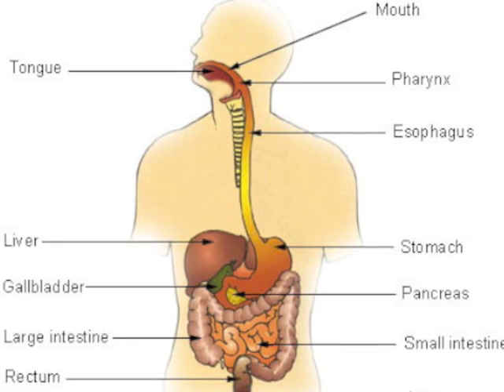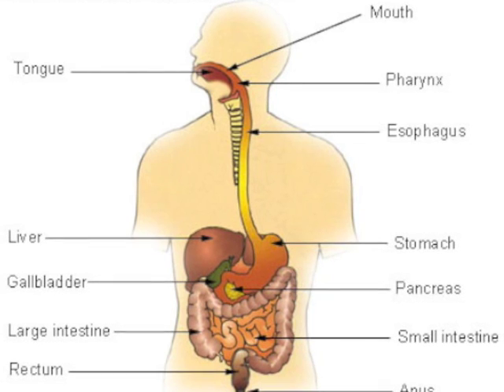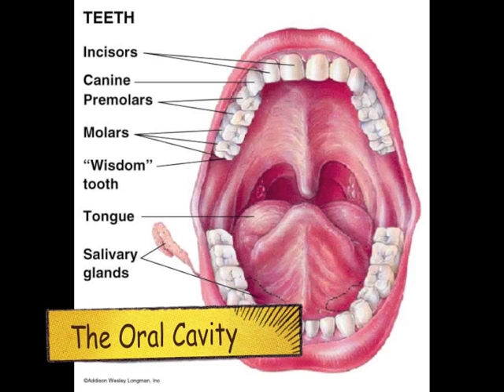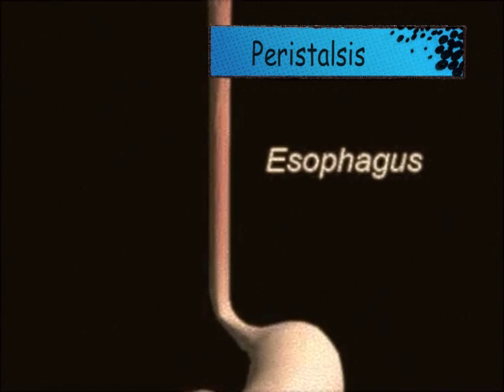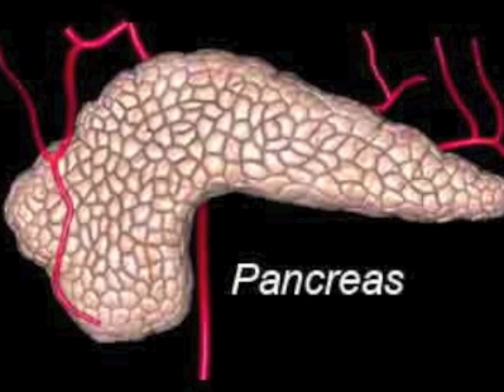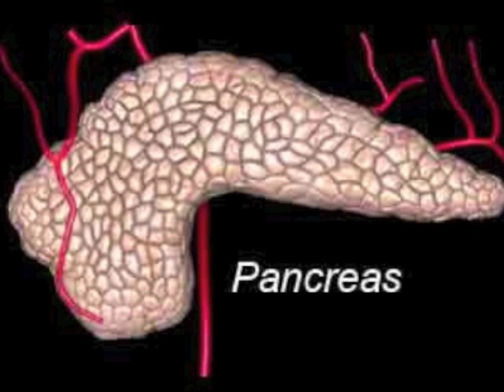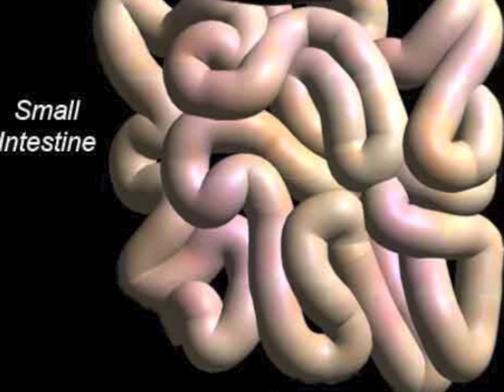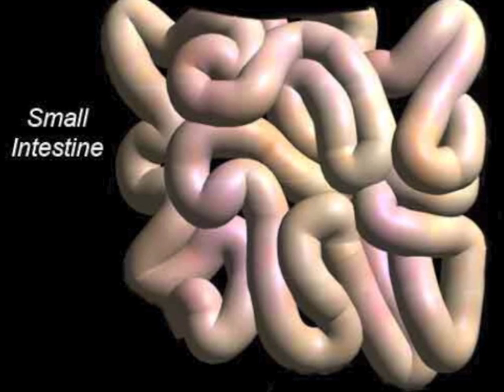Digestive System Enzymes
Bio 210 Project